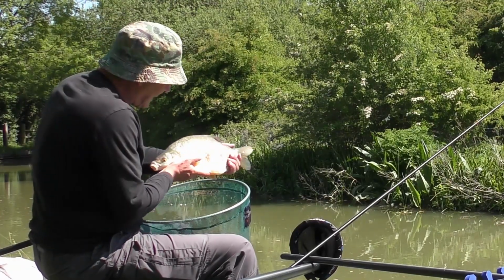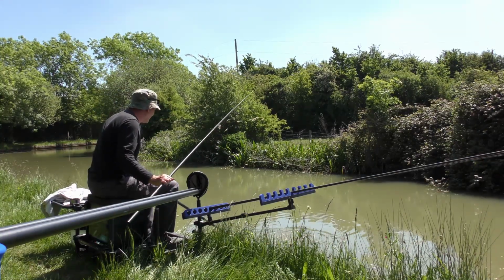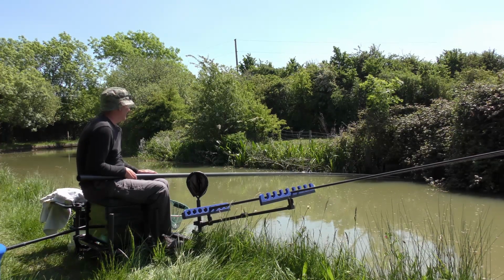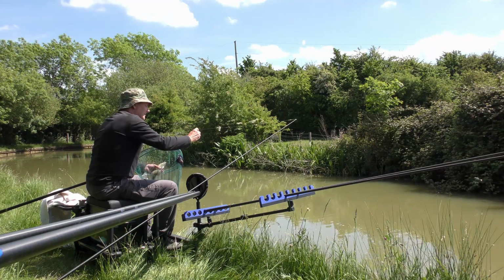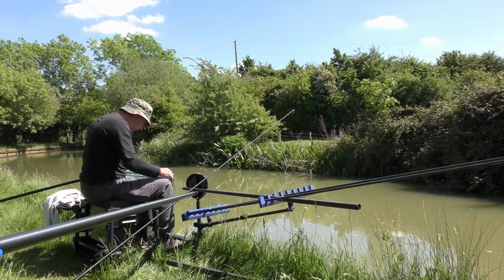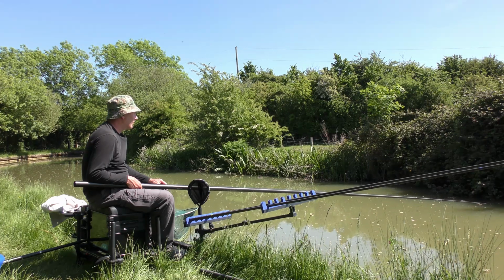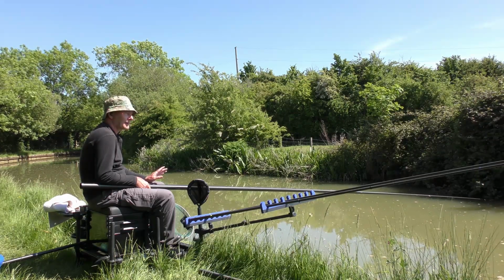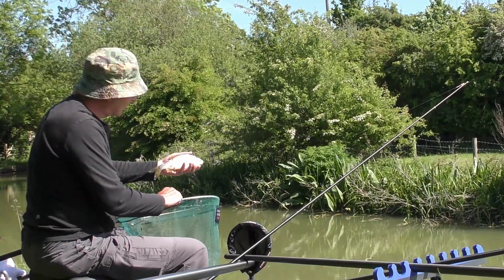Canal fishing - quality fish on casters with Andrew Bolderson - Adrenaline-Rush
A beautiful May day on the canal sees Andy catching some quality fish on casters.